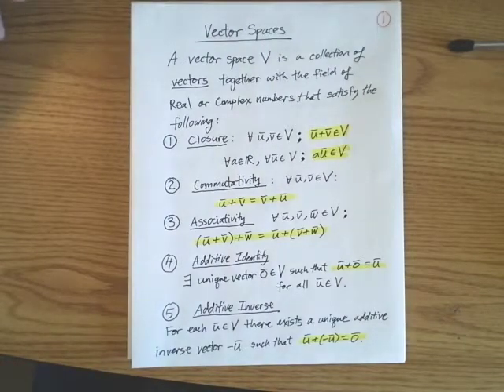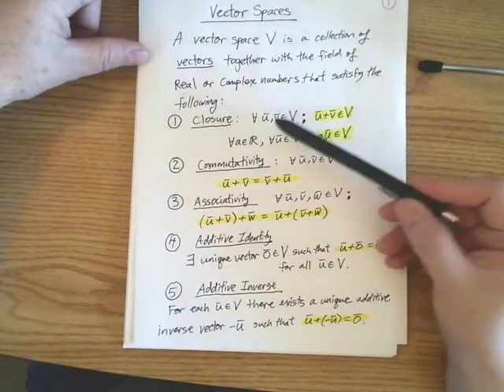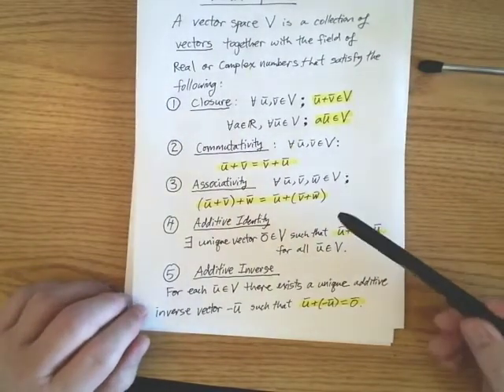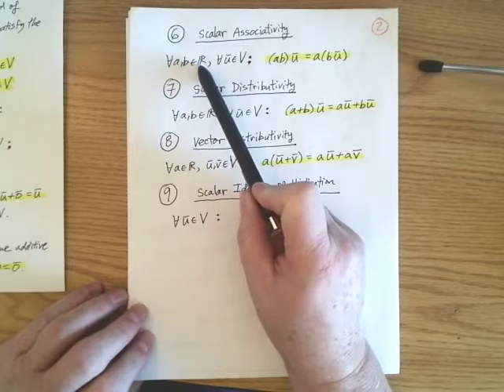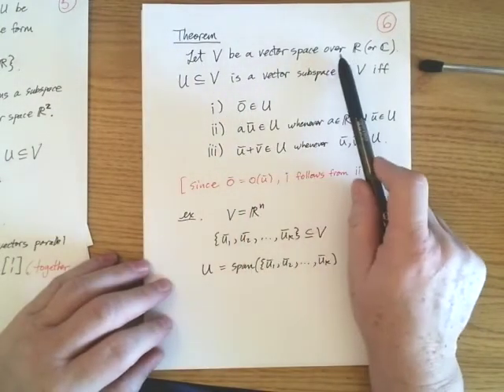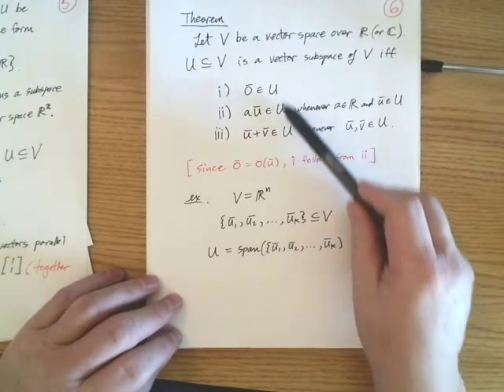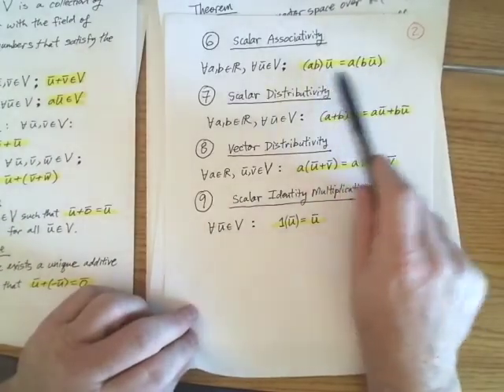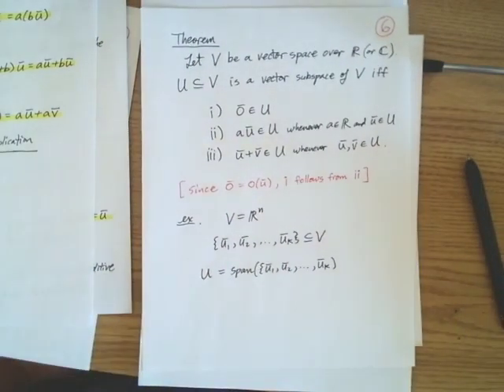Axioms of a Vector Space & Subspaces